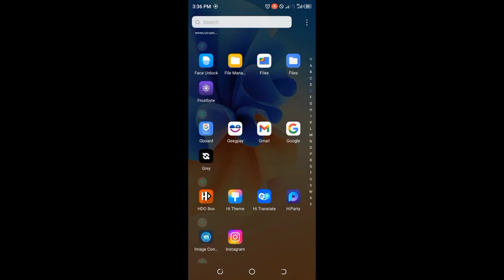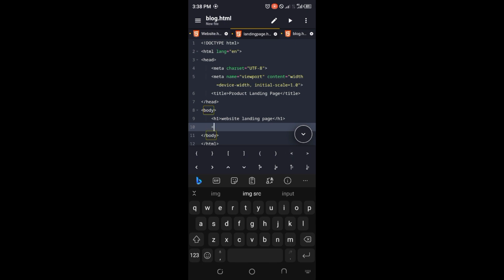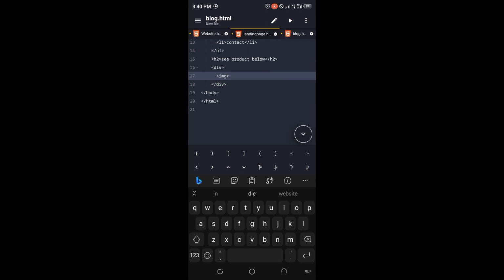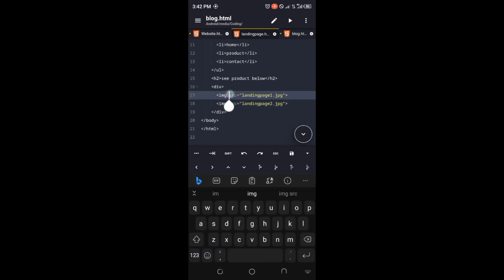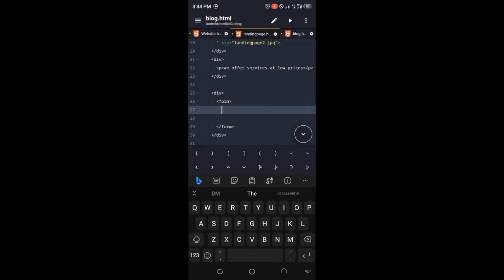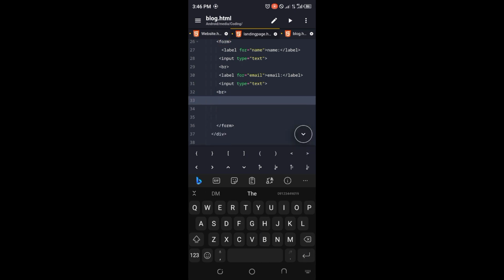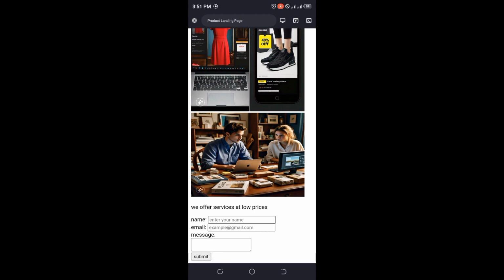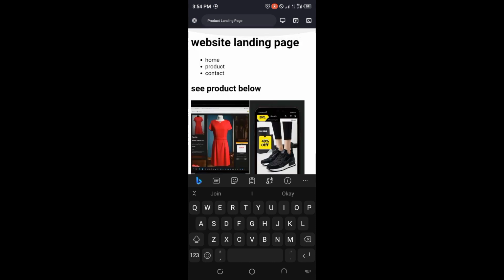How to create a product landing page with html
Welcome to our tutorial on creating a stunning product landing page using only HTML! In this video, we'll guide you step-by-step through the process of building a  landing page for your product without using CSS or JavaScript.